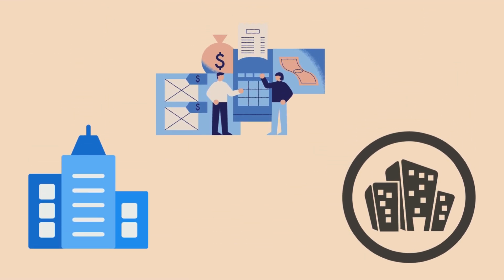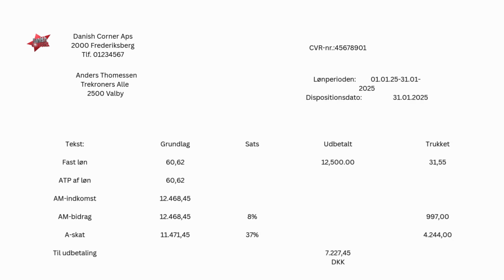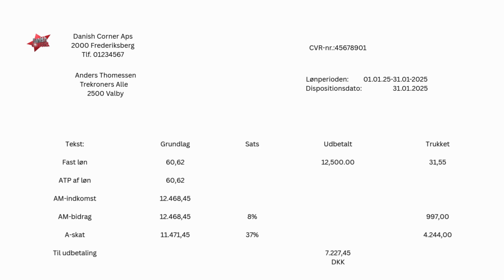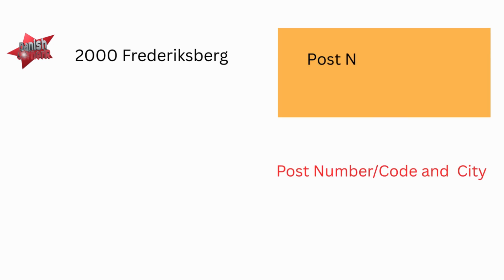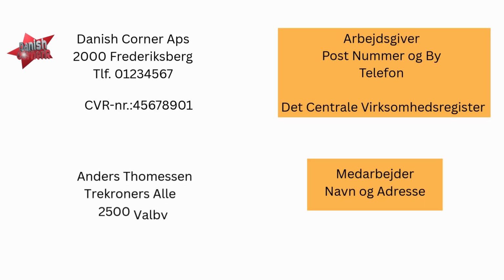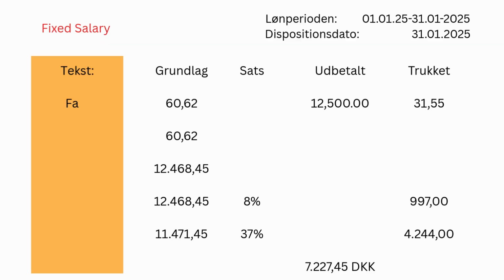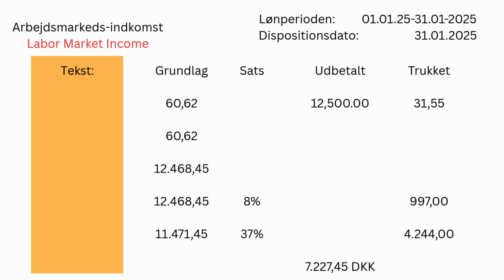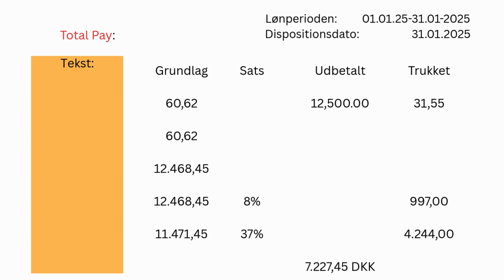Unlocking Danish Payslip Secrets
This video introduces  basic  danish terms found on  a  employee's payslip in Denmark.
These danish words are relevant to know if you are a part of the danish labor  market.